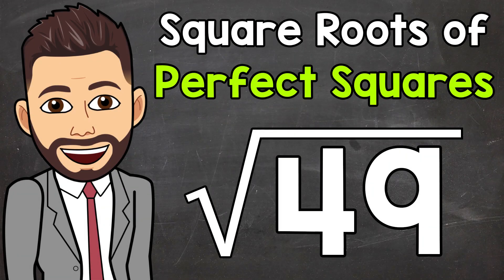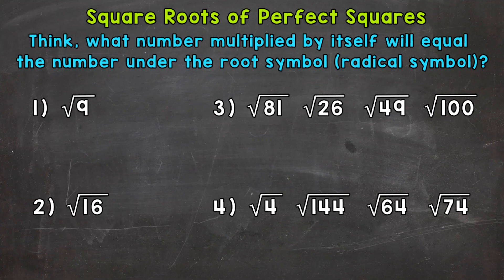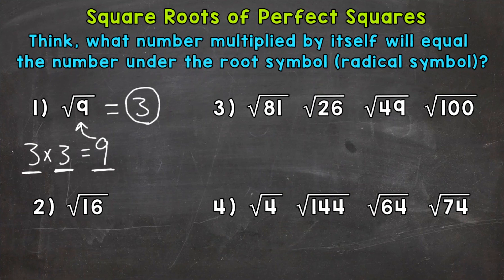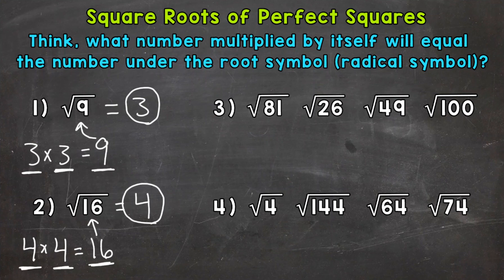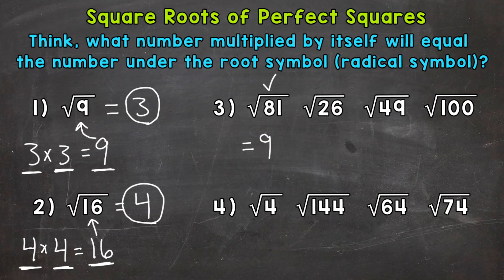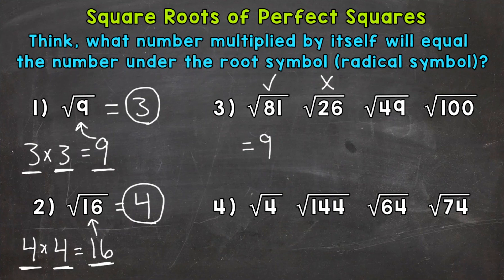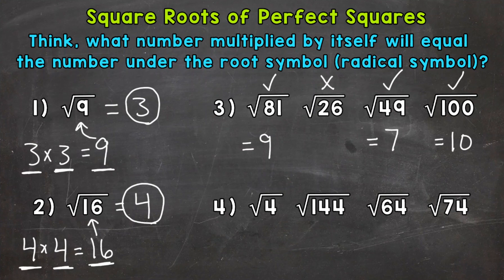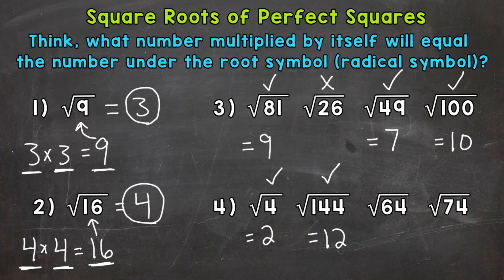Square Roots of Perfect Squares | Math with Mr. J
Welcome to Square Roots of Perfect Squares with Mr. J! Need help with square roots? You're in the right place!

Whether you're just starting out, or need a quick refresher, this is the video for you if you're looking for help with how to find the the square root of a perfect square (aka, a square number). Mr. J will go through square root examples and explain the steps of how to find the square root of a perfect square.

Hopefully this video is what you're looking for when it comes to square roots of perfect squares.